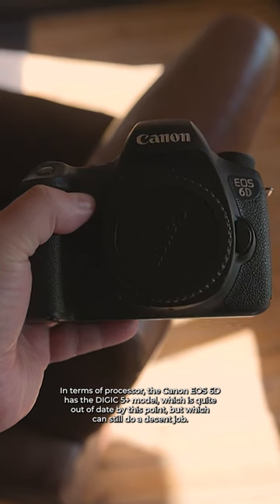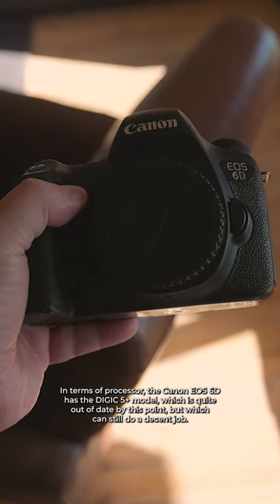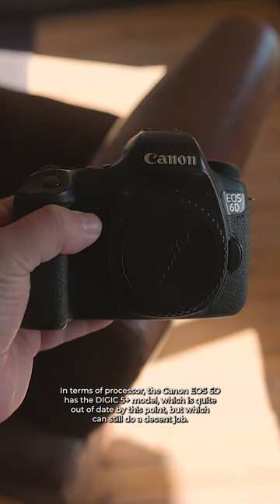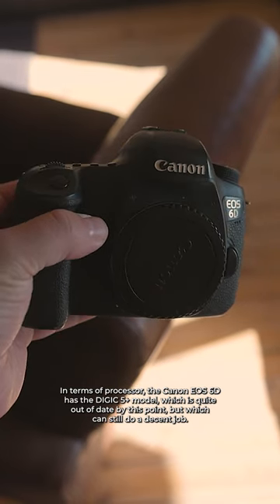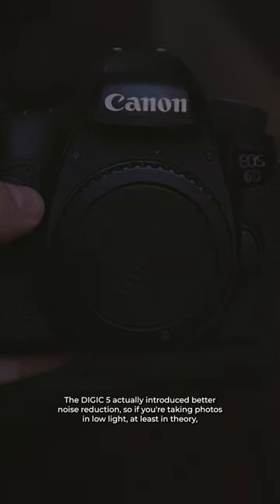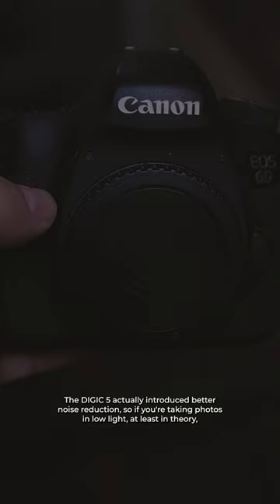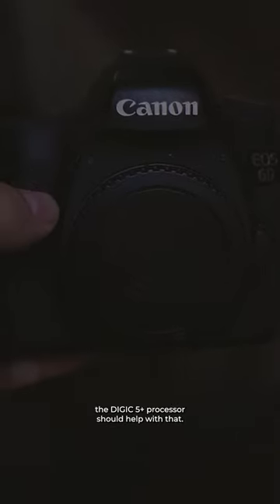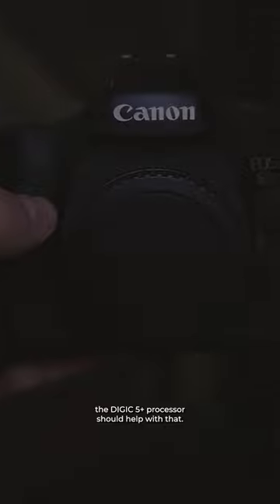Which Processor Does the Canon 6D Have?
Are you considering purchasing the Canon 6D, but you're not sure if it's the right fit for you? If you're interested in either photography or videography, we'll show what this camera can, and can't do, and who should buy it.